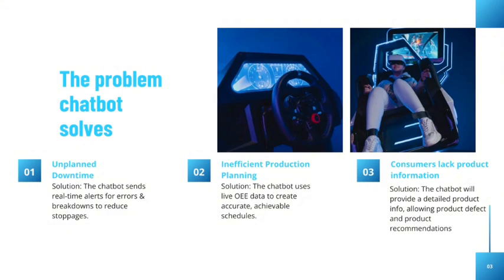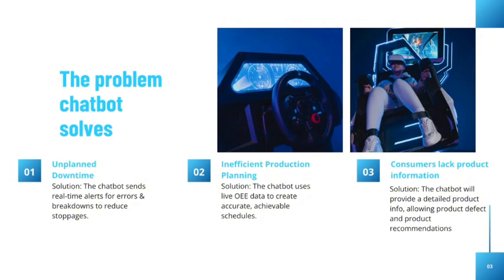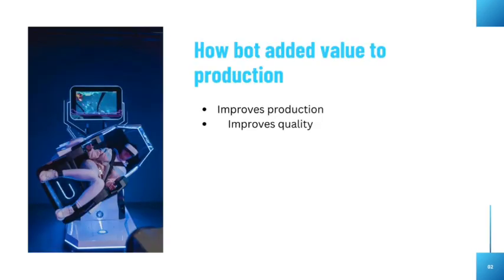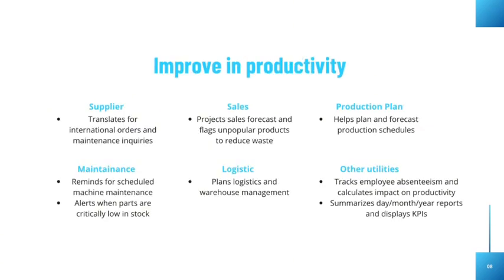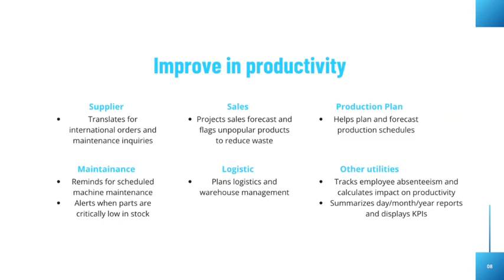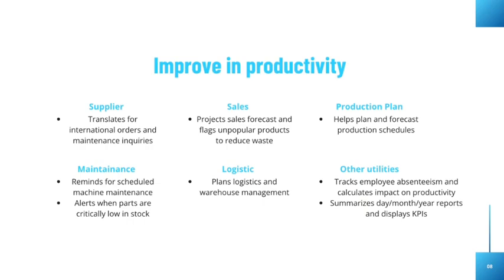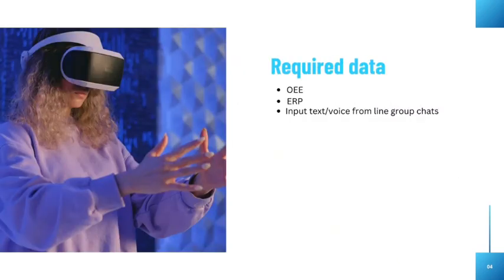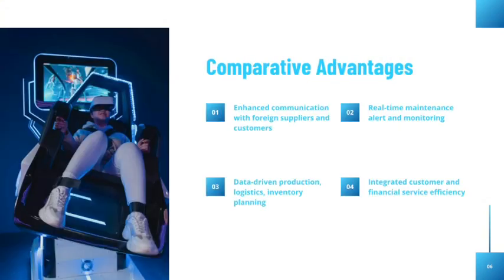OEE & ERP chat BOT assistance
Group members:
Parnus Tantixalerm 6680240
Punnavit Visuttachan 6580837
Nonthakorn Wongboonnak 6580893
Kornkanit Henchaisri 6581081